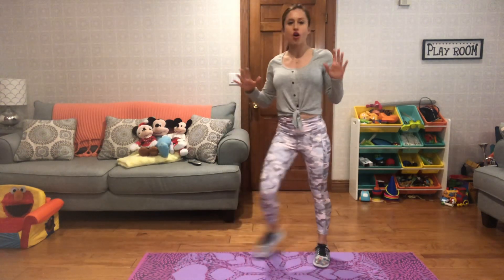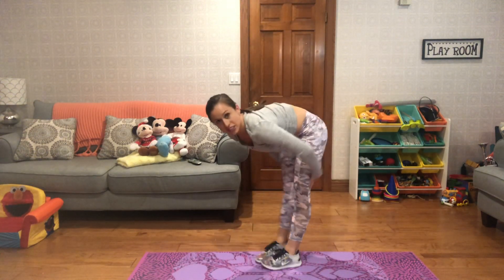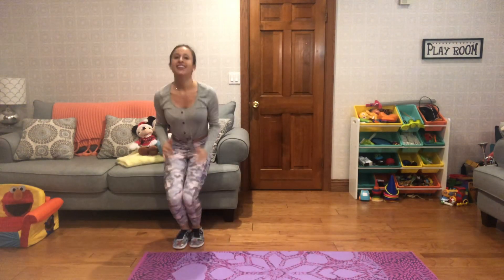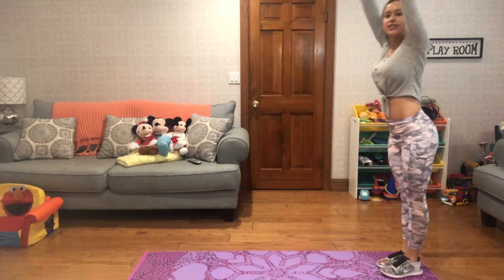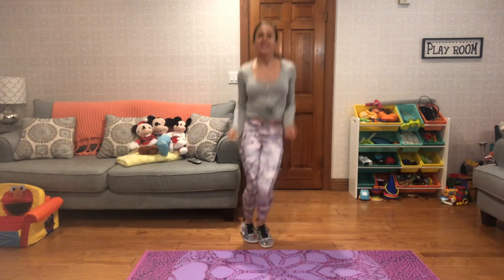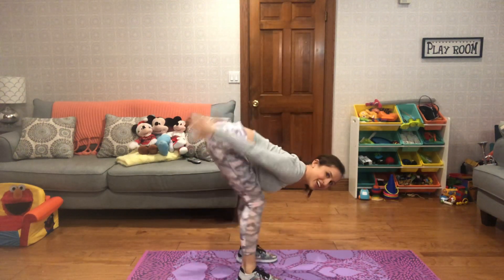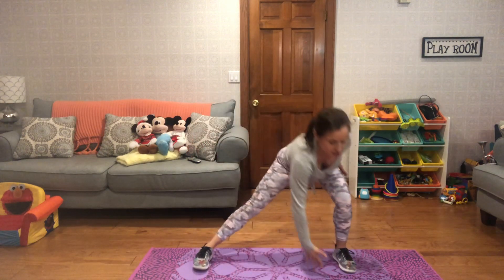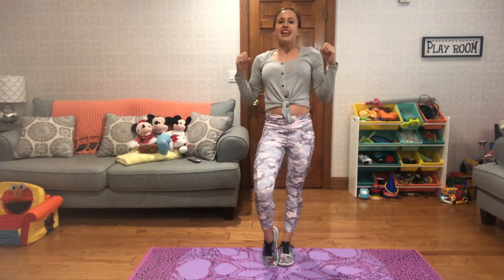Morning Home Workout: Energizing cardio & stretch workout (Beginner friendly!) with Jolie!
Good Morning! Enjoy this 10 minute energizing cardio & stretch workout at home! Great for every level (and beginner friendly)! Get ready to release those endorphins so you can better conquer the day ahead!

If you enjoyed this workout, be sure to "like" it for me! In the comments, tell me how you felt after the workout or leave a question (or request!) for my next video.

ABOUT:

I make 10 minute workouts to encourage people (especially beginners or those who say they "don't have time"!) to exercise!  I believe in the POWER of exercise & movement- and how much it positively impacts & enhances our mental and emotional health, in addition to our physical health.